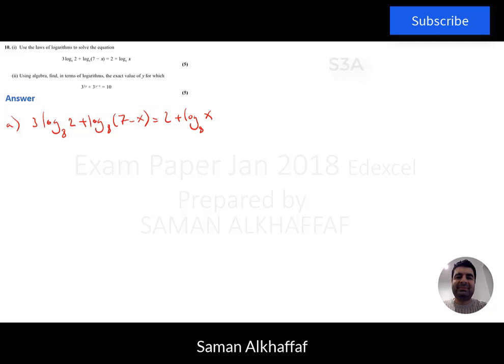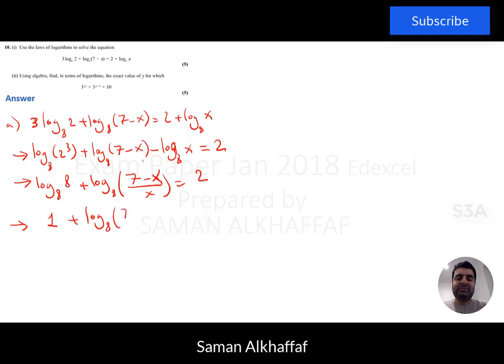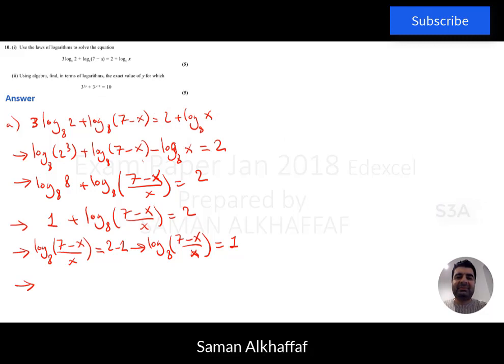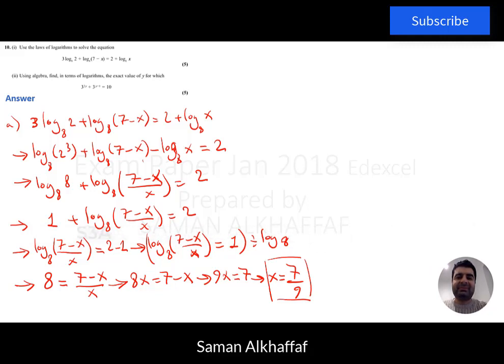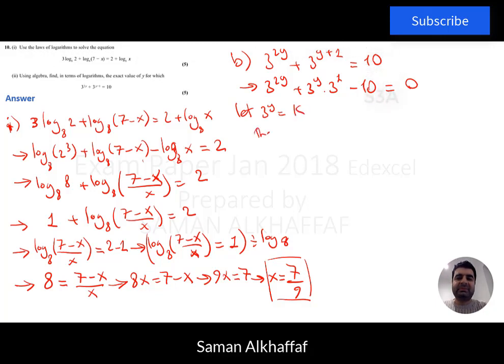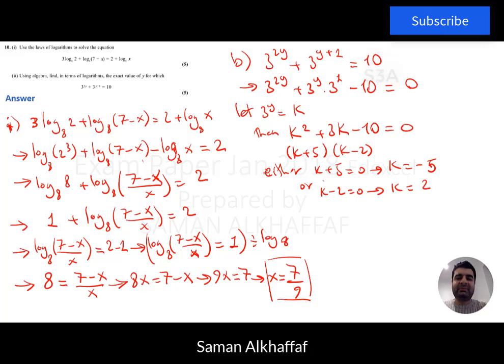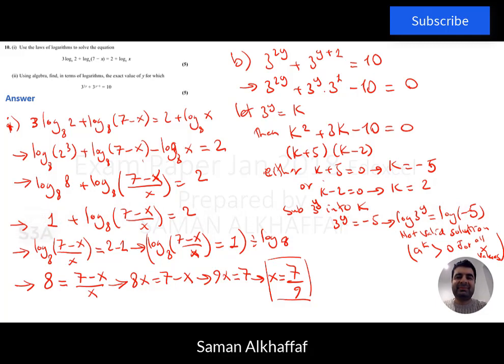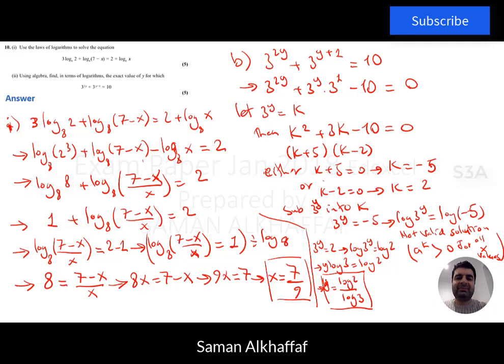A-Level Mathematics Exam Paper Jan 2018 Edexcel Question 10 by Saman Alkhaffaf